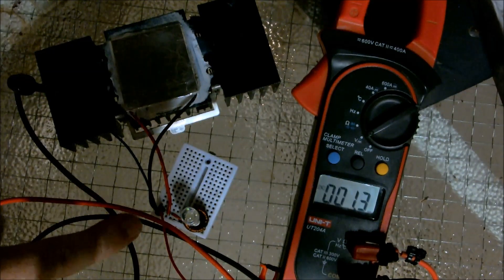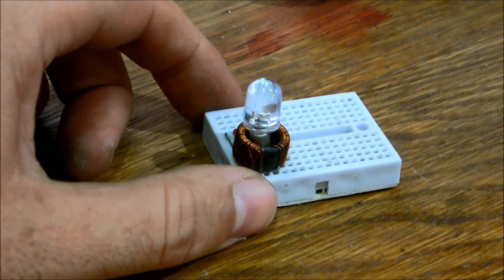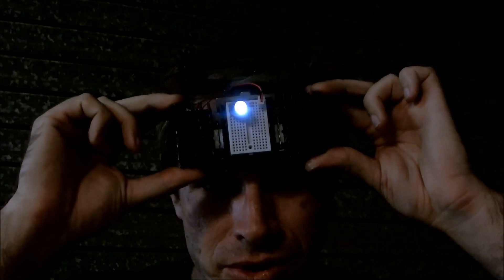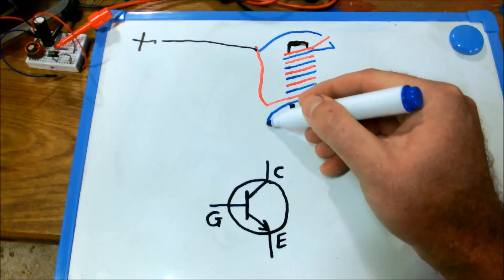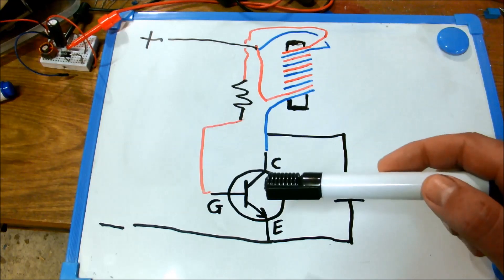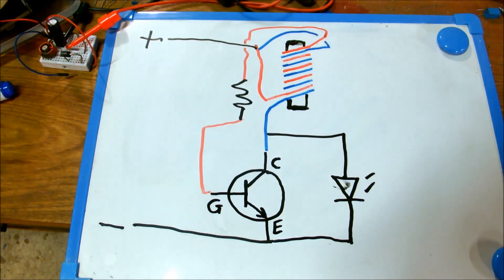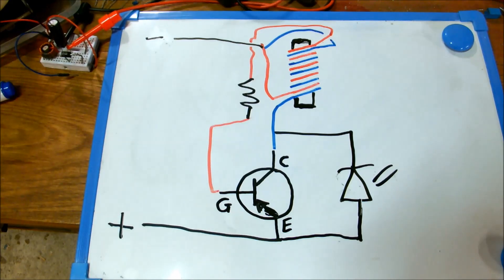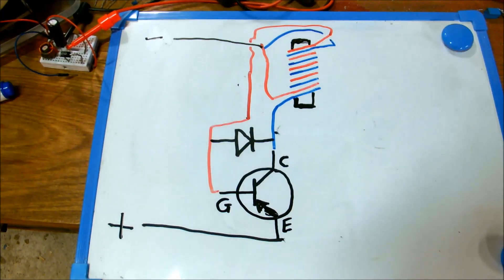Joule Thief - Peltier powered Head Torch.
A Simple, three component voltage booster using a vintage Germanium PNP transistor. Body heat is used to power an LED for a head torch.
Thermo-Electric power is generated by using a TEC12706 Peltier plate.
The circuit can function at input voltages of less than 100mV.